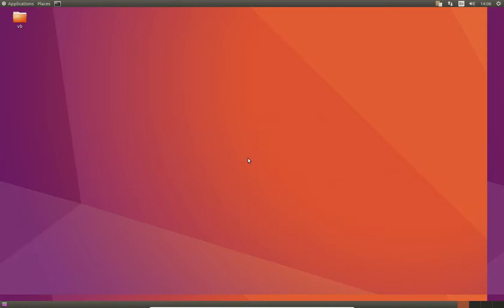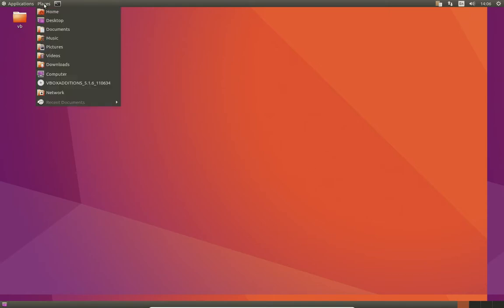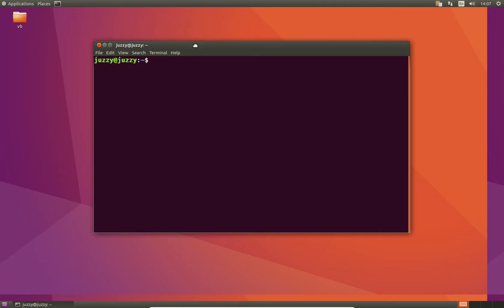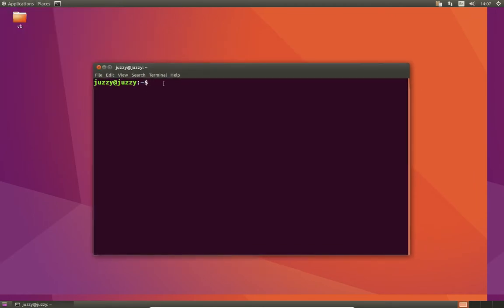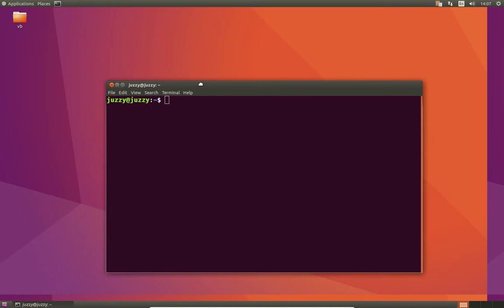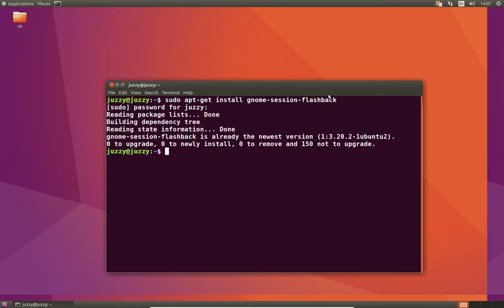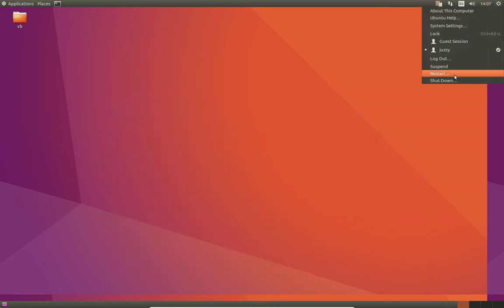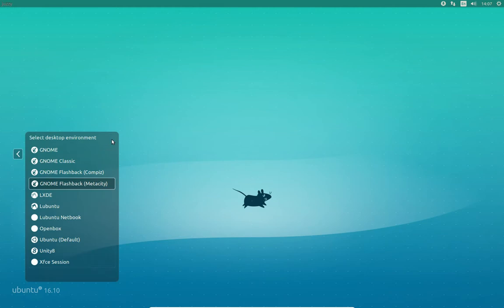How to Install Gnome Classic Flashback in Ubuntu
because sometimes we like things the old way